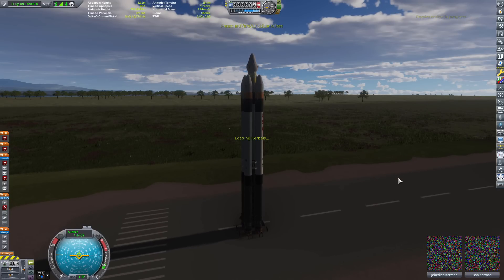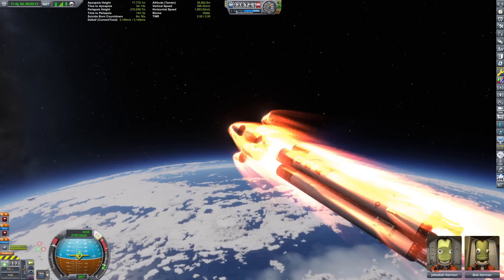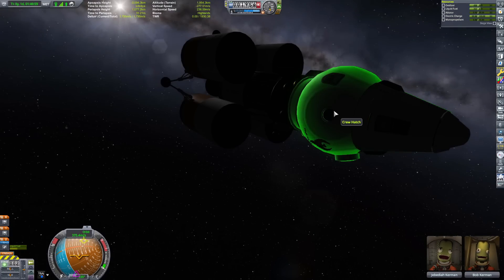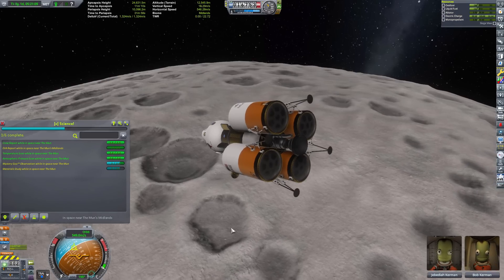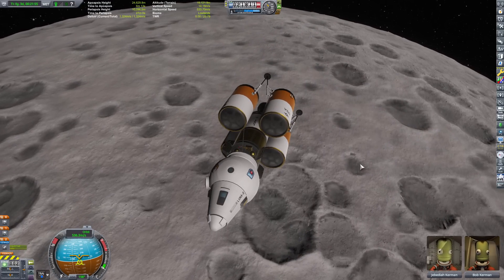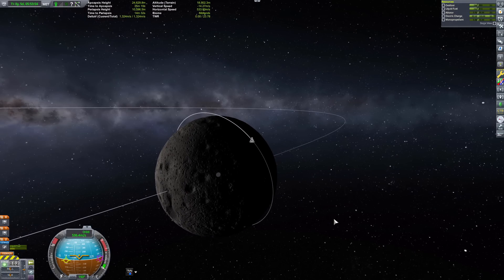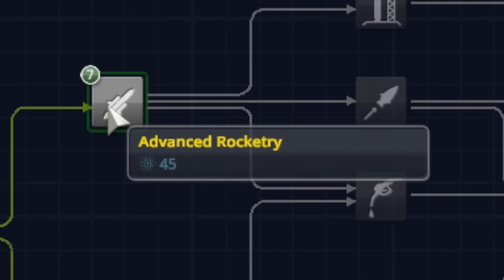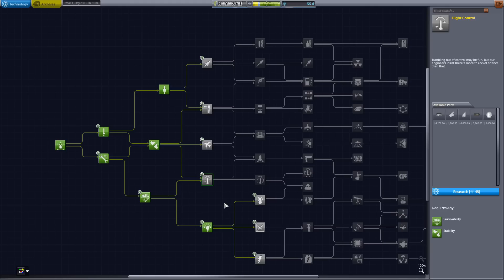BACK To The MOON!!! | KSP 10% Science Ep-18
YOU CHOOSE!!! We have the power now to unlock another science block.
Don't screw this up!

Surviving Mars
Sins of a Solar Empire